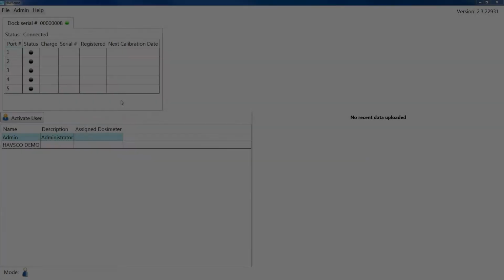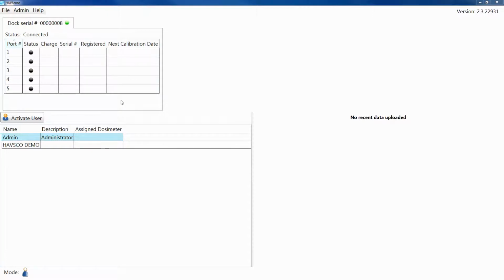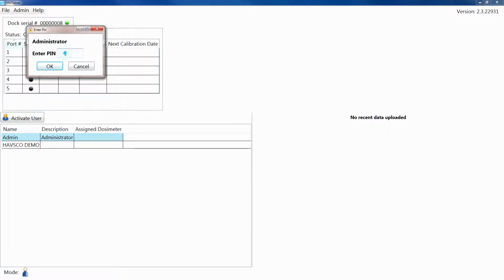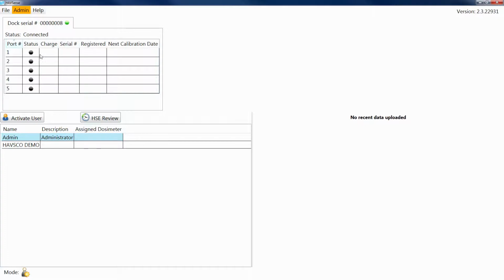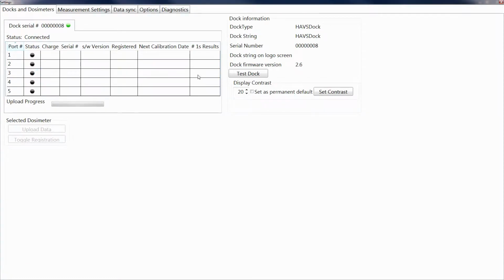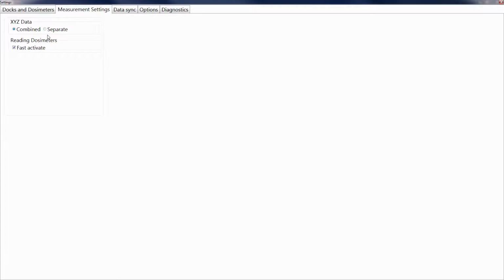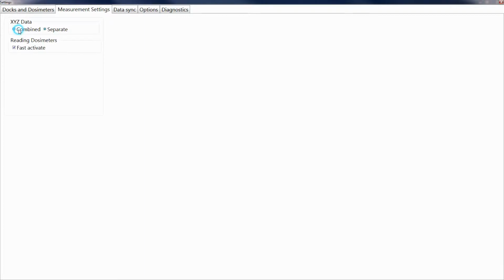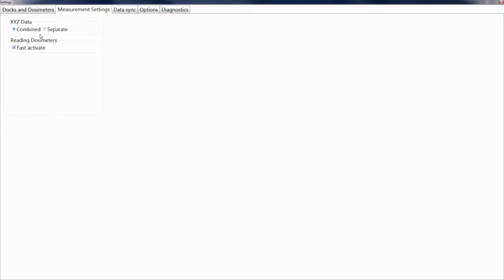HAVSco Training : How To User The Measurements Settings Menu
This is a HAVSco training video on how to use the measurements settings menu.
If you have any further questions or enquirers visit our